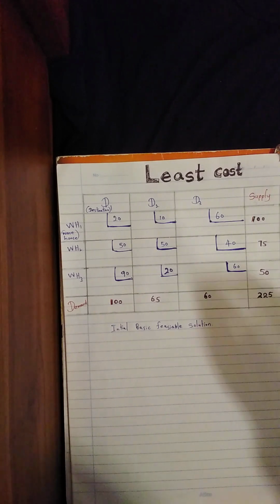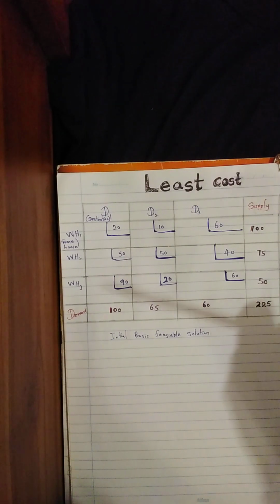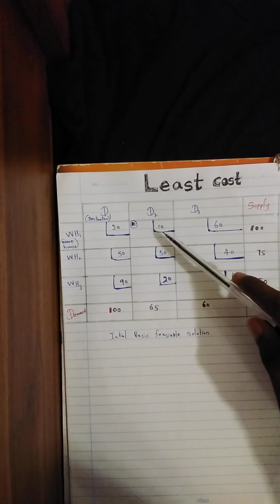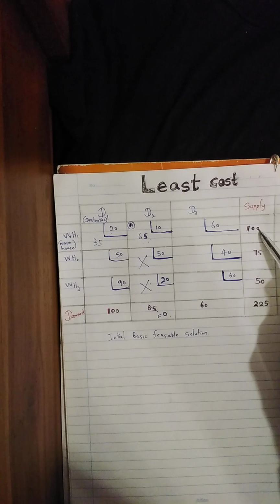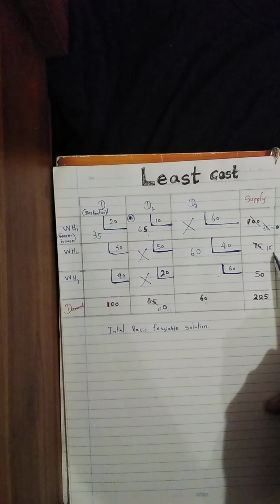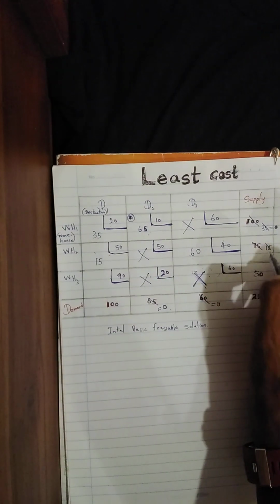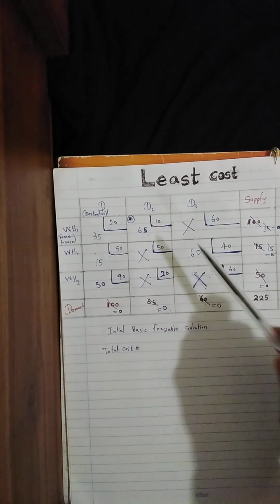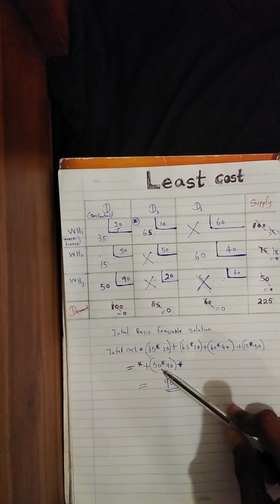least cost method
@BusinesstacticsAcademy-ey4gc you all can learn logistics